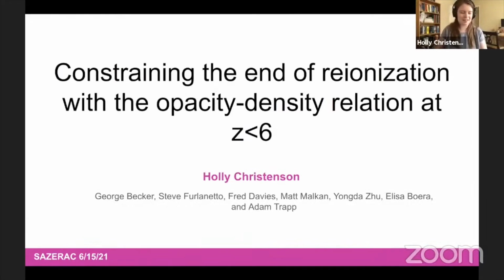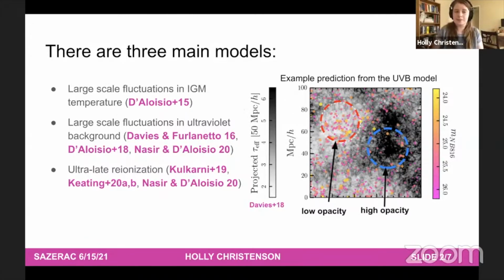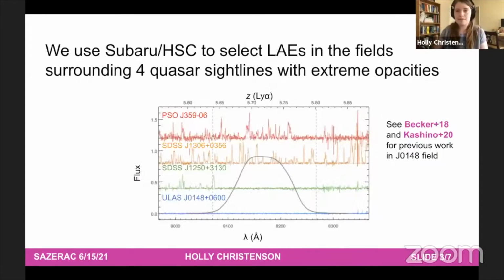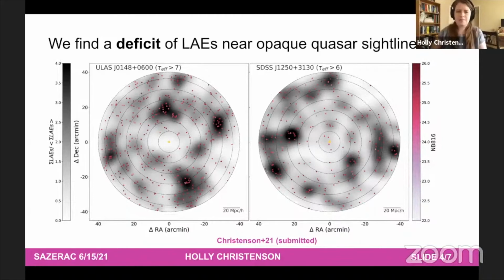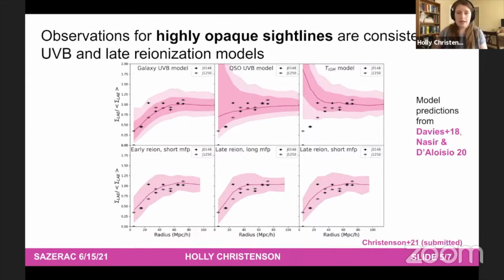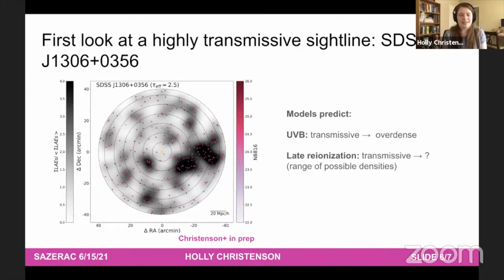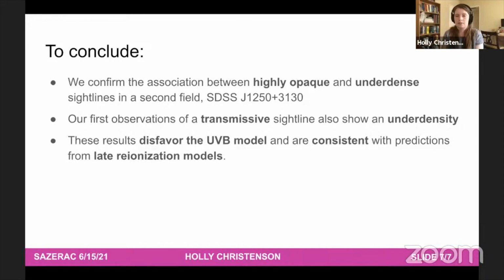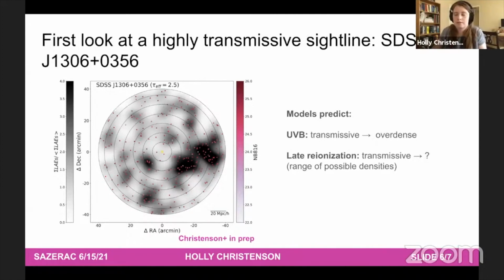SAZERAC 2021 | 2B | Holly Christenson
Constraining the End of Reionization with the Opacity-Density Relation at z less than 6

Holly Christenson
UC Riverside

The extreme variations in intergalactic Lyman-alpha opacity observed along quasar sightlines at z less than 6 imply large fluctuations of the neutral hydrogen fraction in the intergalactic medium (IGM) after reionization is normally assumed to end. Determining how the extremes in opacity correlate with density provides an opportunity to test reionization models; therefore, we have begun a campaign to trace the density field around quasar lines of sight at z less than 6 using galaxies in wide-field imaging. Our first observations revealed an underdensity of z = 5.7 Lyman-alpha emitting galaxies (LAEs) in the vicinity of the long, opaque trough towards ULAS J0148+0600, a result consistent with both a model wherein the IGM is fully reionized but contains large fluctuations in the ultraviolet background, and a model wherein the IGM at z=5.7 is still partly neutral. We have since obtained Subaru Hyper Suprime-Cam imaging of additional quasar sightlines with extreme opacities, including a highly opaque sightline towards SDSS J1250+3130. We present the most recent results of our LAE surveys in these fields and our constraints on how reionization ends.